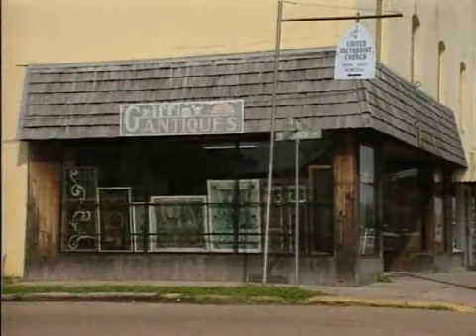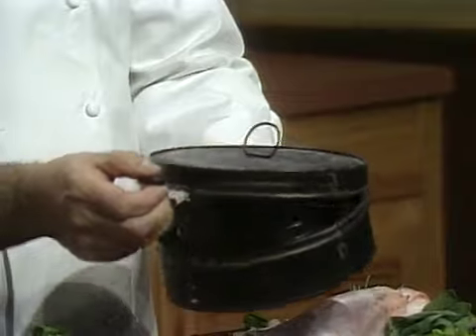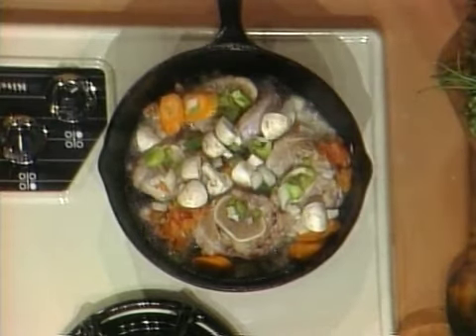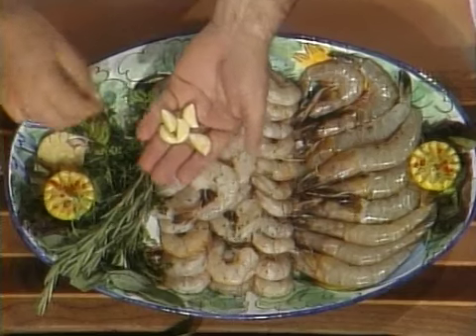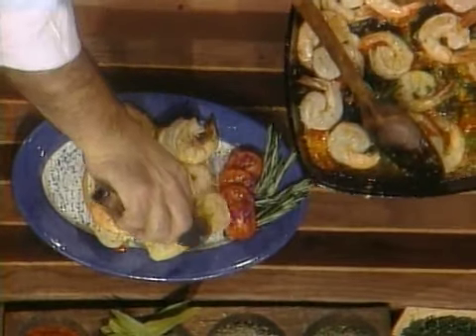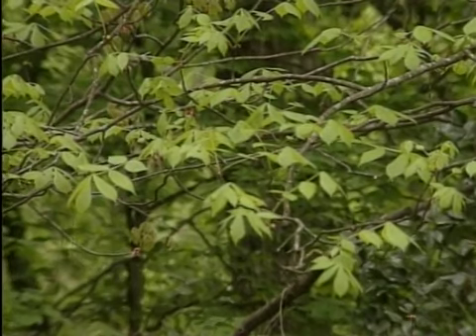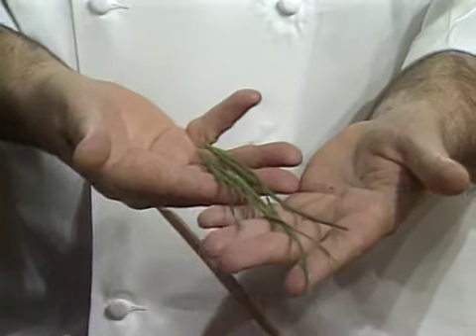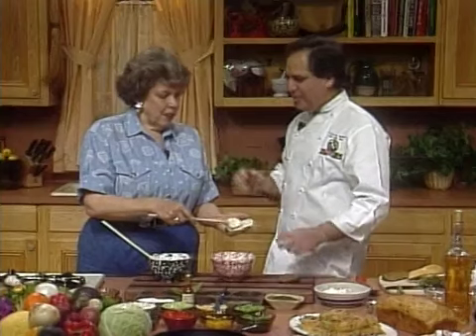Cheneyville, Bunkie & Fishville | A Taste of Louisiana with Chef John Folse & Company (1992)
In this episode from the “Historical Food Towns” series of “A Taste of Louisiana” from September 6, 1992, Chef John Folse focuses on herbs and cooks Osso Buco Braised in Tomato & Fine Herbs and Shrimp Sautéed in Rosemary, Garlic and Olive Oil. He also prepares Garlic and Chive Spread and Orange and Mint Spread with Jean Owens, an herb farmer from Fishville. This episode also includes footage of Cheneyville, Bunkie, and Fishville.